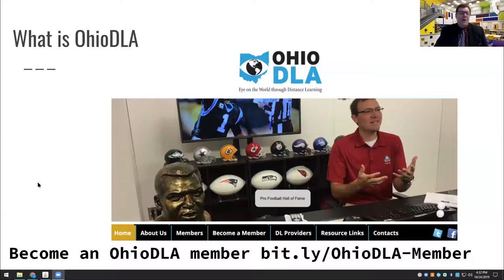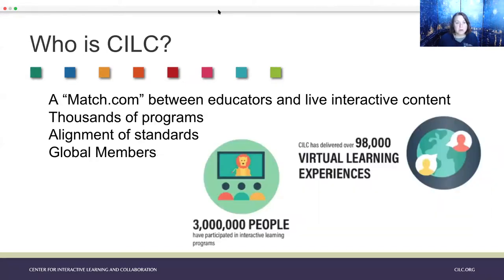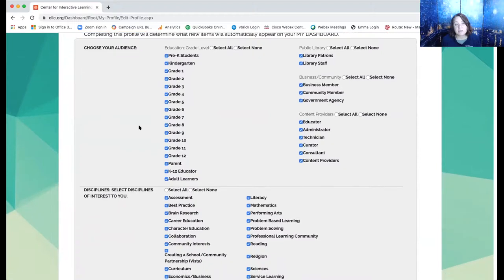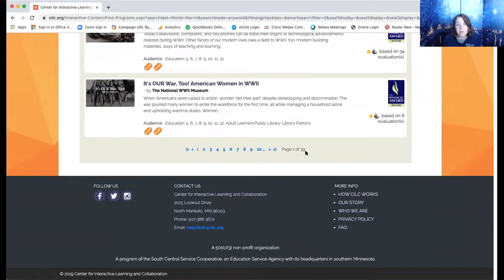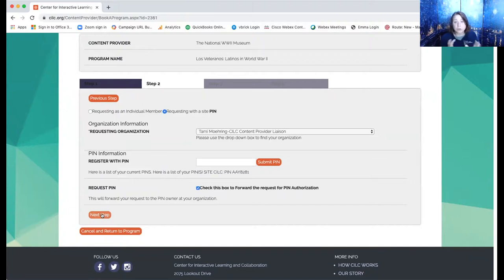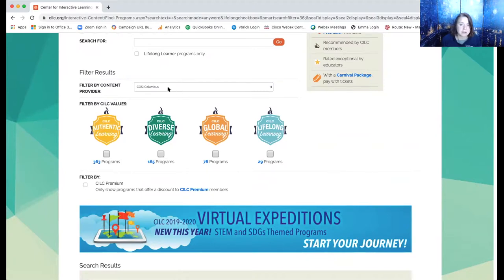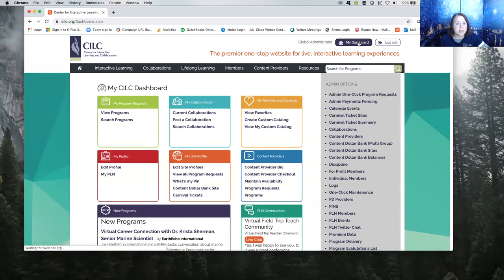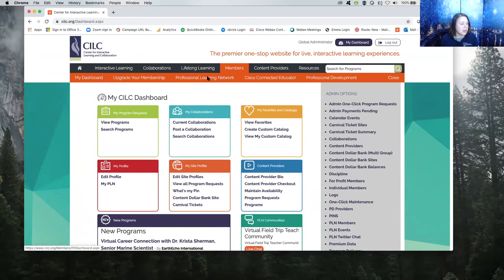Stop SEARCHING for remote content, FIND it with CILC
Educators will discover how the Center for Interactive Learning and Collaboration (CILC) can bring Virtual Field Trip opportunities into the classroom without the hassle of a physical field trip. Participants will learn how to search, find, request, and prepare for a Virtual Field Trip from around the world while never leaving their seats. In addition to Virtual Field Trip opportunities Educators will be introduced to what a Collaboration is, where to find, post and prepare for Global Collaborations.